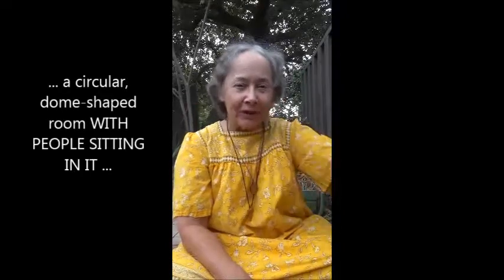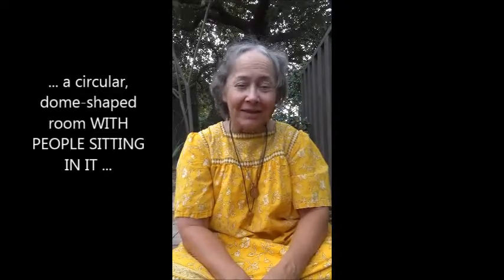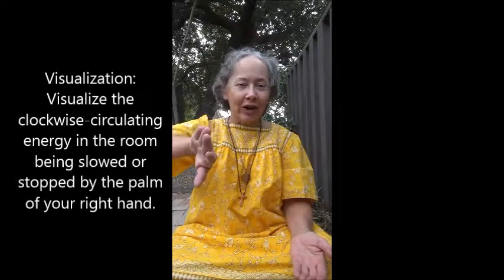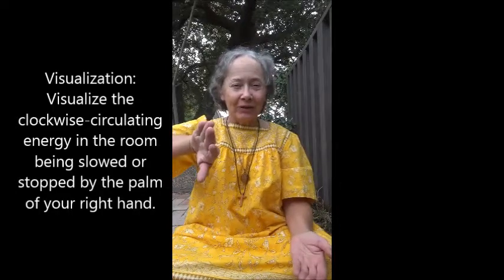Mudras: Stop Circulating Thought Forms in a Room ... by Alice B. Clagett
Filmed on 10 December 2017
Dear Ones,